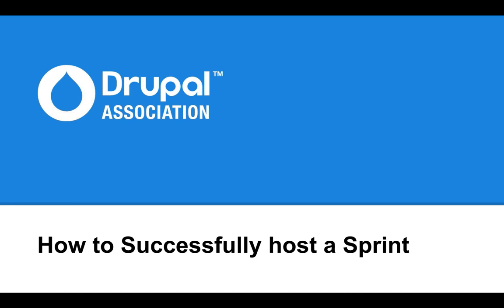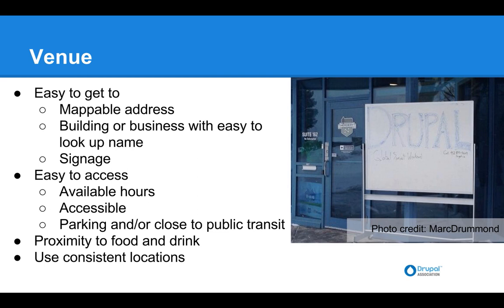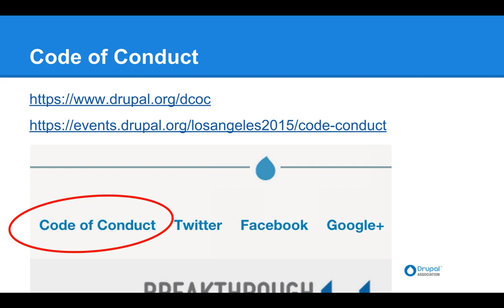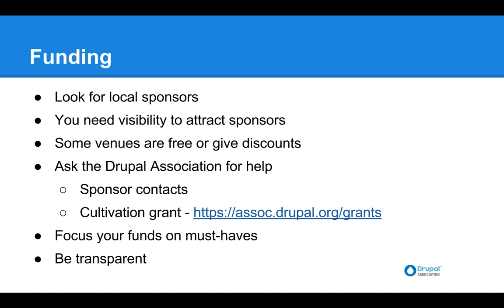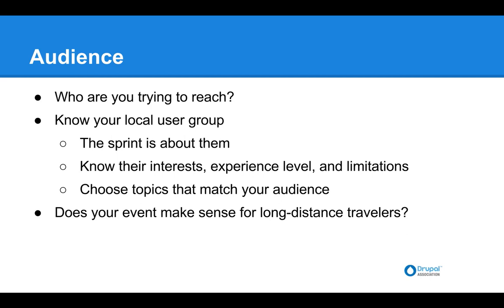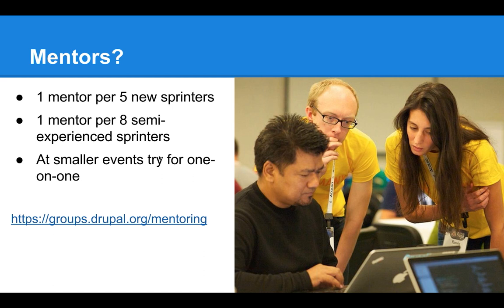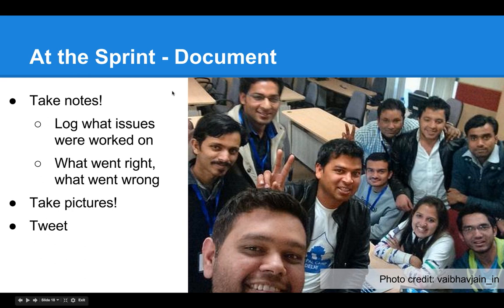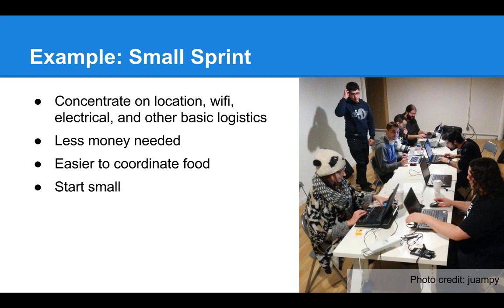Drupal Association Presents: How to organize a successful sprint